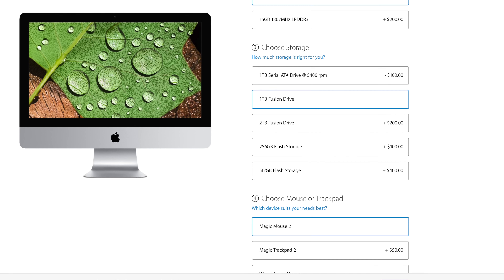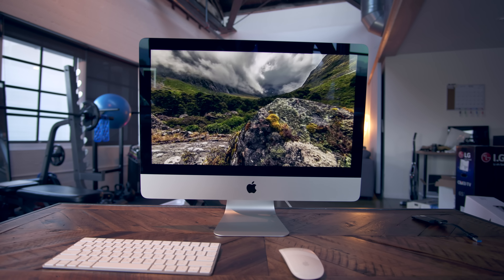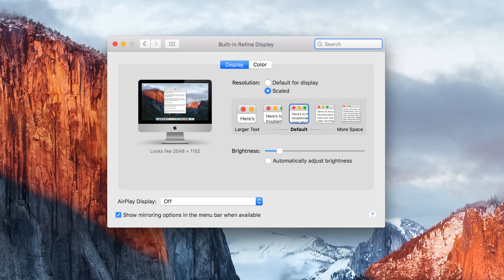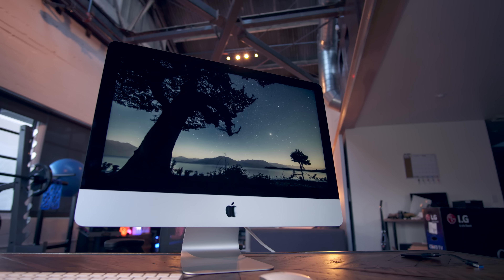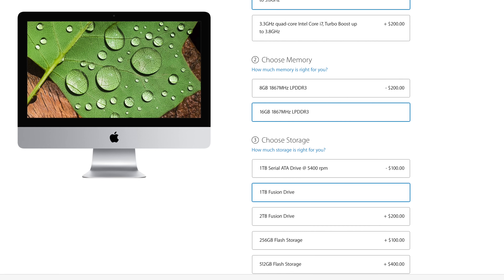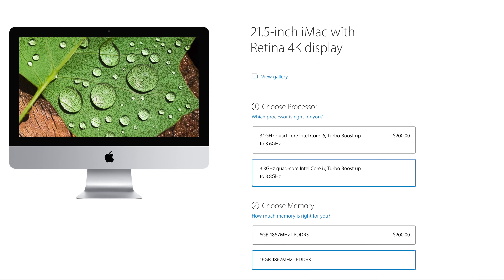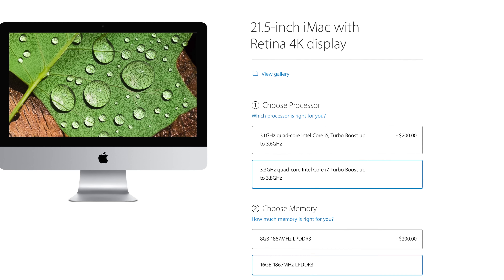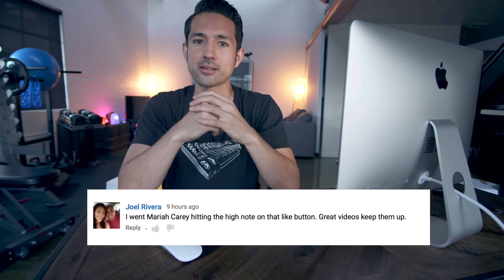21.5-inch 4K Retina iMac: 5 Things Before Buying!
Hands on with the 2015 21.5" iMac, now with a 4K Retina display.